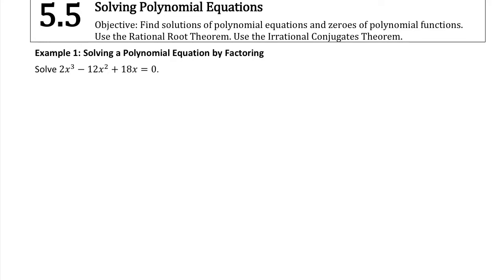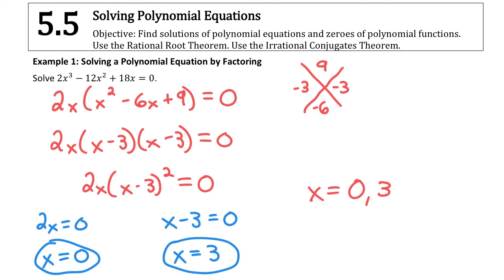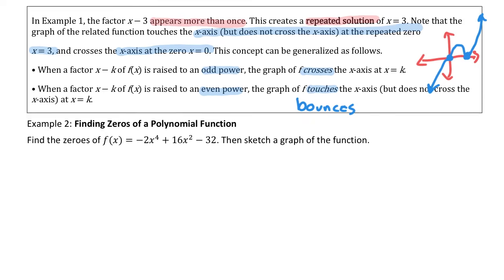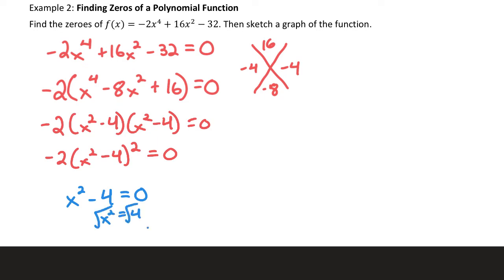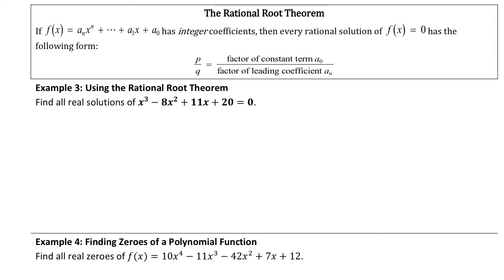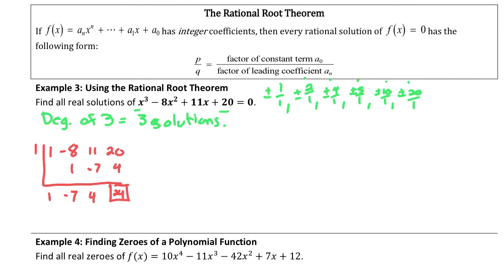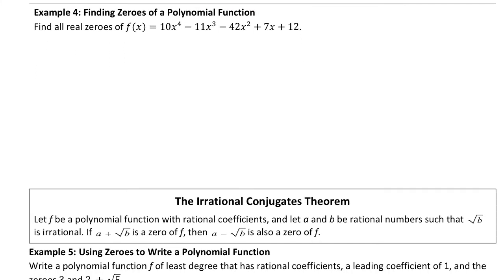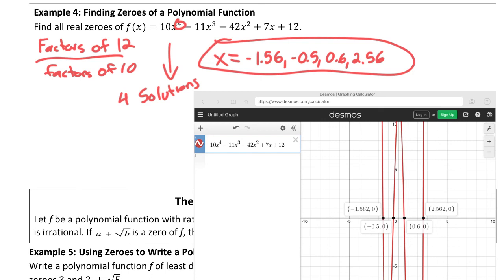Algebra 2 - 5.5 Notes